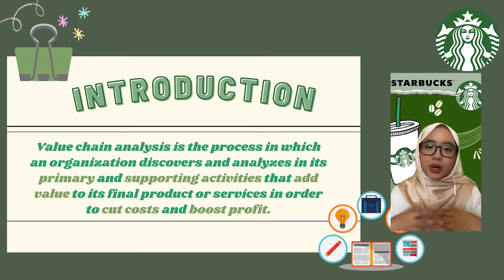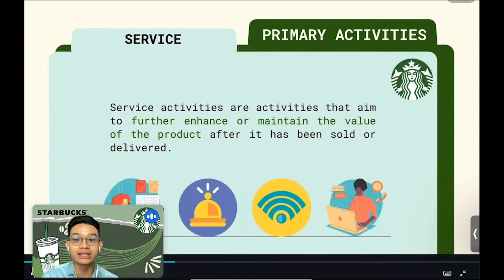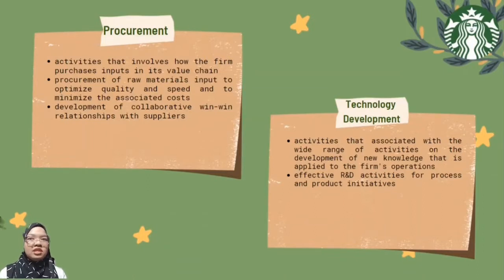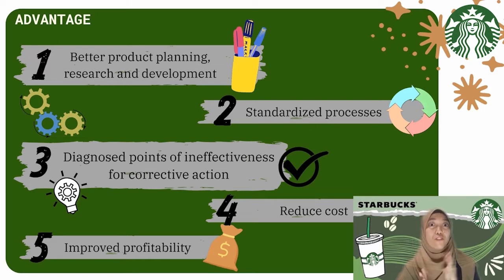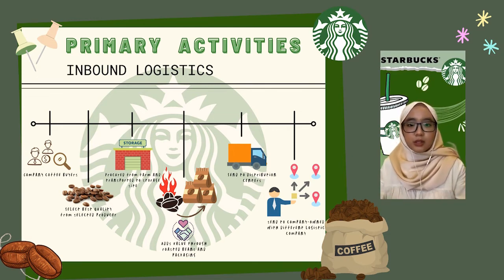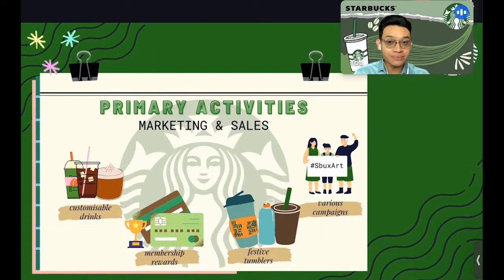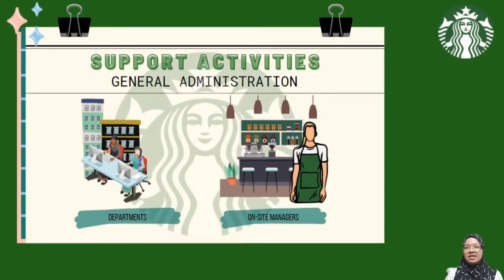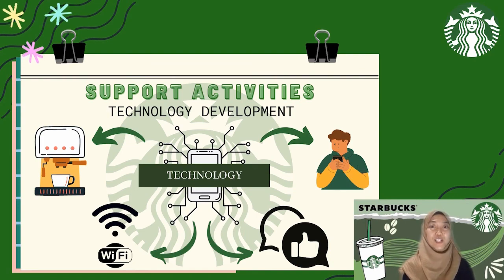MAF651 Seminar 1 Value Chain Analysis (AC220B6A)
Assalamualaikum, salam sejahtera, salam uitm in my heart. This is oue seminar 1 video presentation for MAF651 value chain analysis.
Group members:
1. Nurul Shafiqah binti Irianto
2. Nur Yunira binti Munta
3. Muhammad Aqil Ikhwandi bin Mat Zin
4. Nur Khamillia Fatihah binti Ismail
5. Mohammad Ali
We hope that you will gain something from this sharing. Akhir kata
"disini rancak, disana rancak, mana-mana rancak"